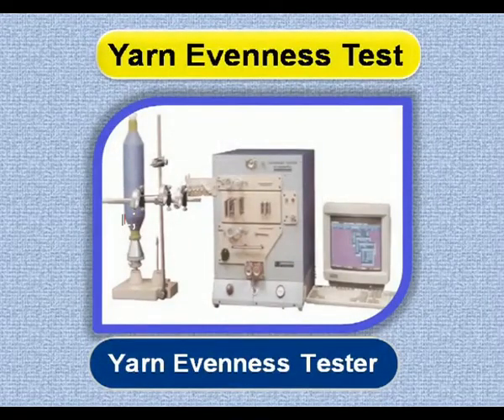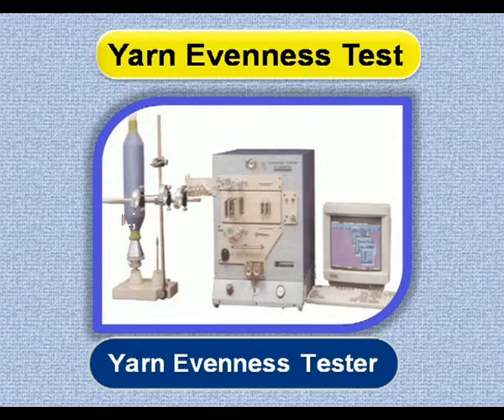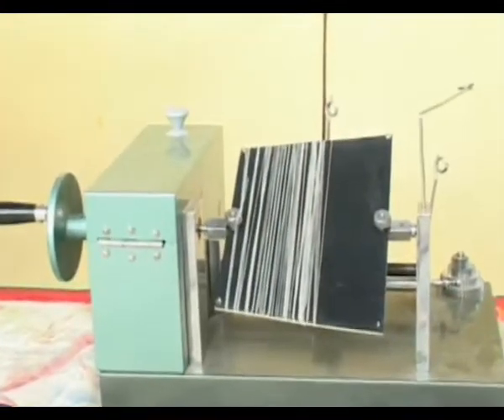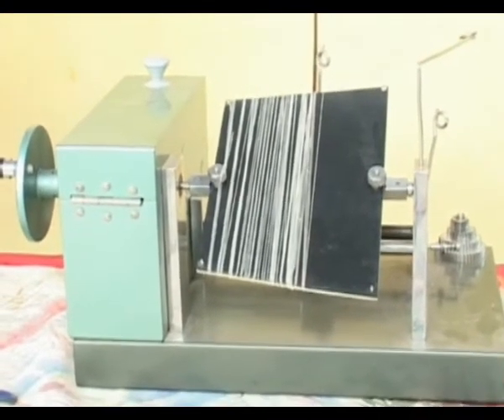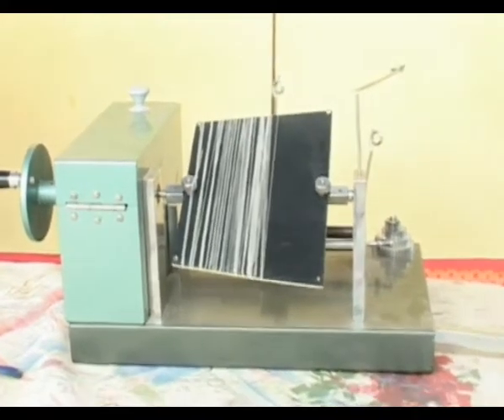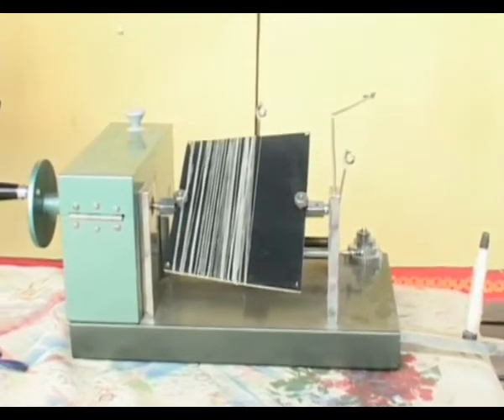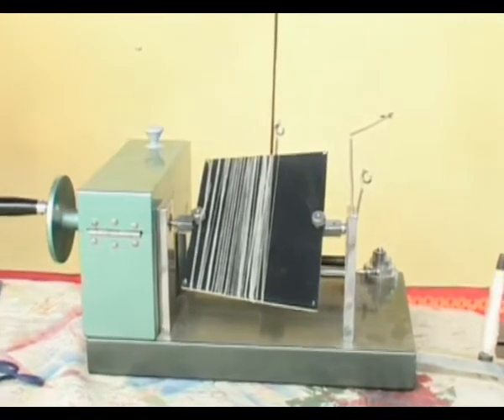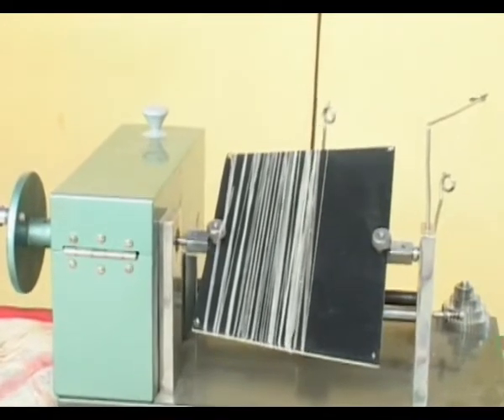Testing of Textile fibres and yarns: yarn eveness test eng